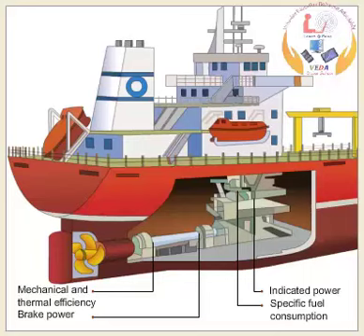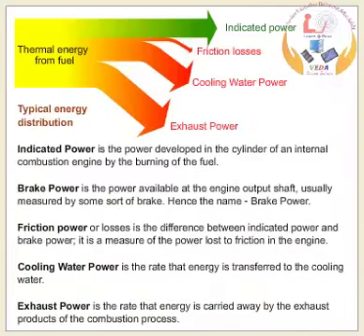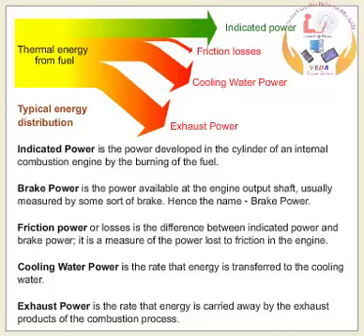Directorate General of Shipping E Book 8